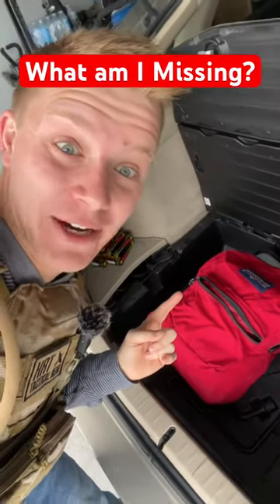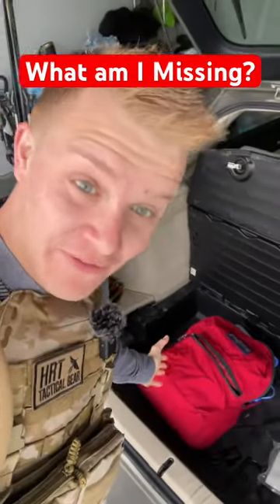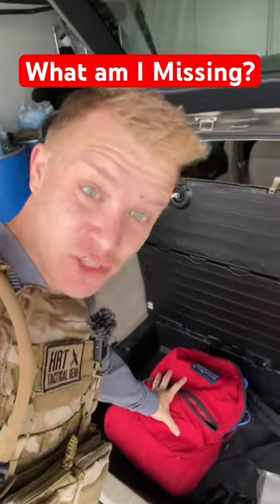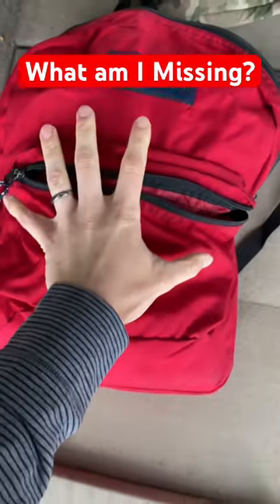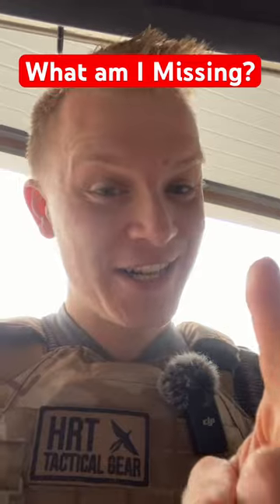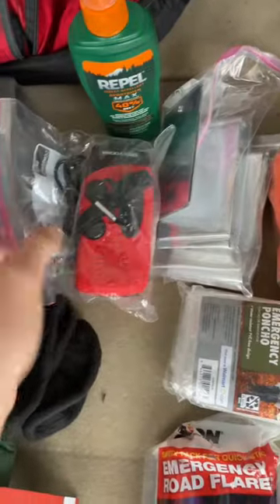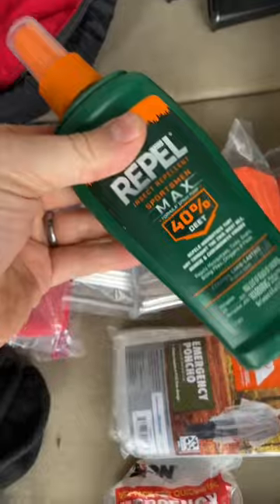EVERYTHING in my Car 72 hour kit!